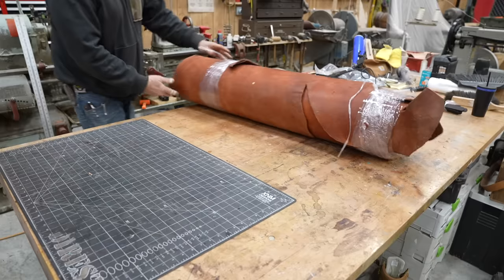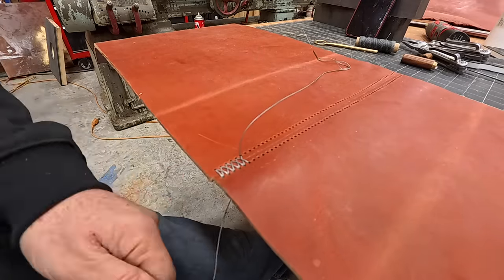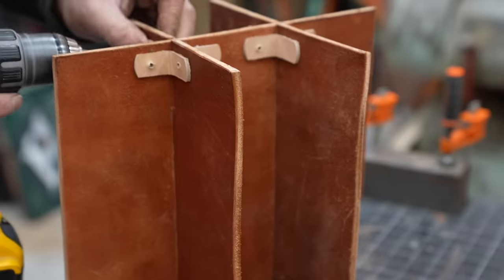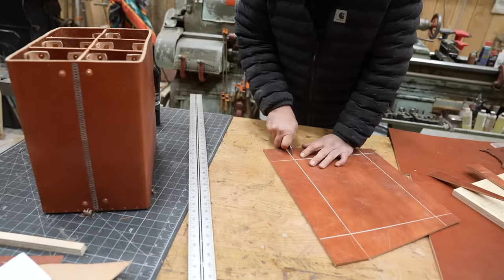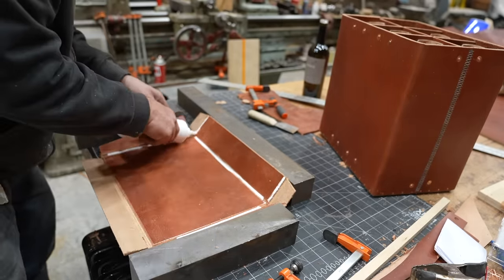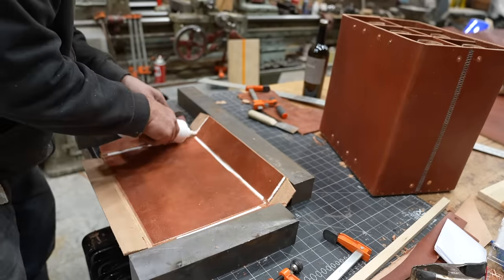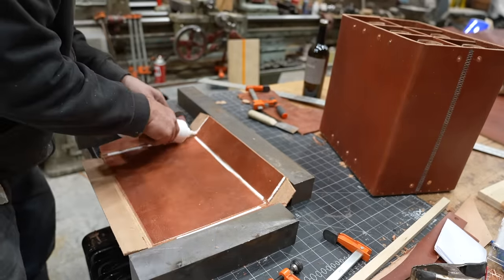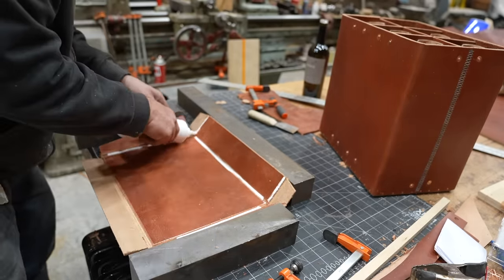Working Leather Like it's Wood? [6 PACK FOR WINE]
In this video I make a 6 pack carrier for wine and liquor bottles! I am using a 15oz leather typically used to make harness for horses